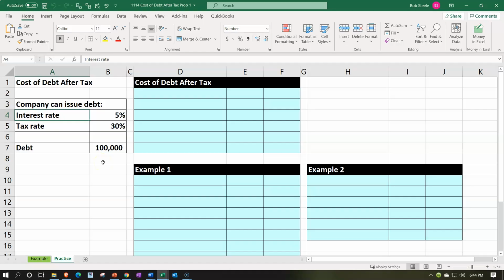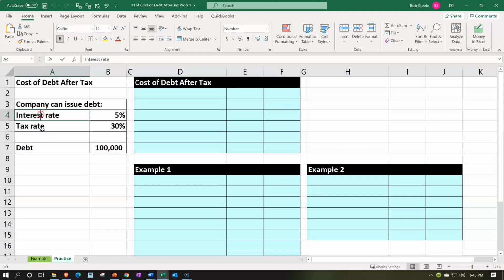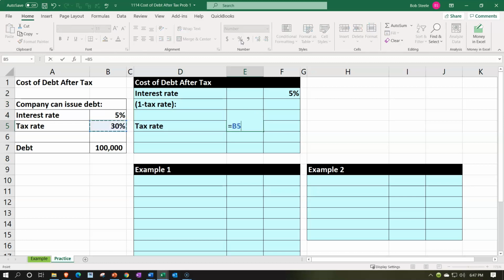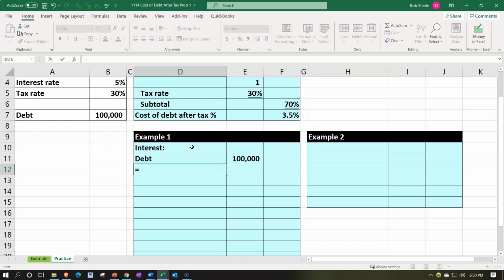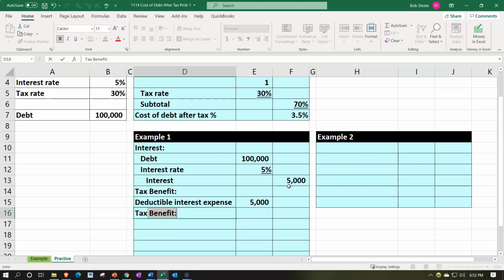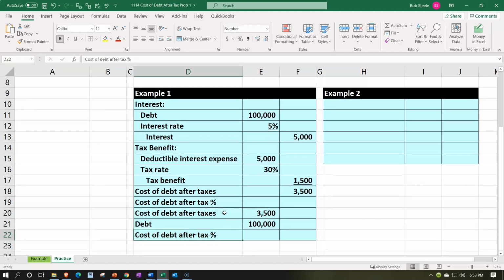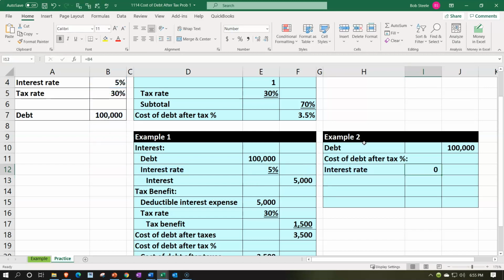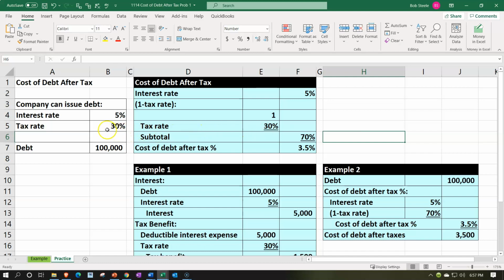Cost of Debt After Tax Prob 1 1114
Cost of Debt After Tax  Prob 1